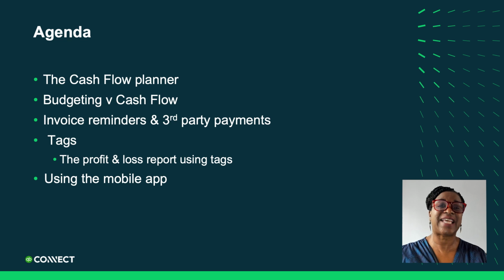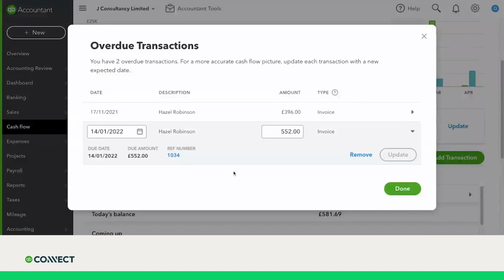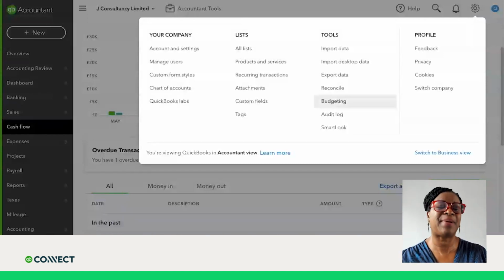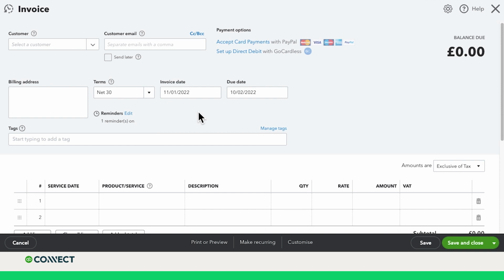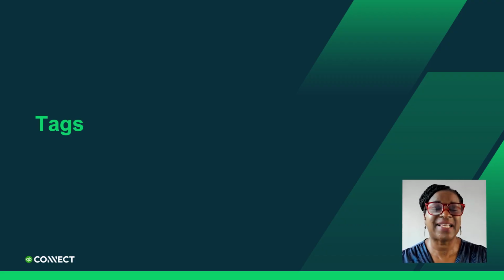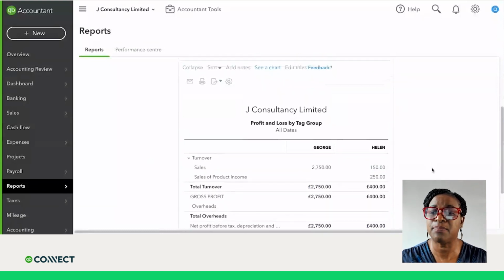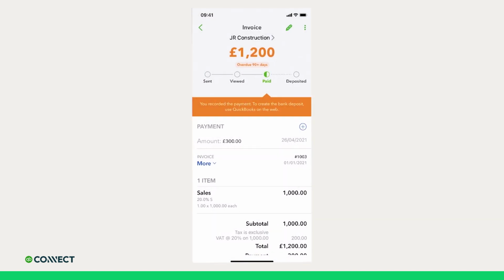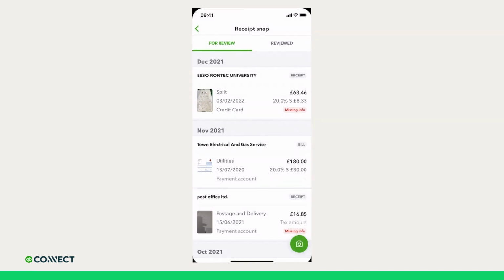What’s new in QuickBooks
This session is designed to take QuickBooks business users through new features and functionalities to ensure you get the most out of your QuickBooks solution. By the end of this session, you will understand how the new functionality works, where to find it, and how it will positively impact your business.